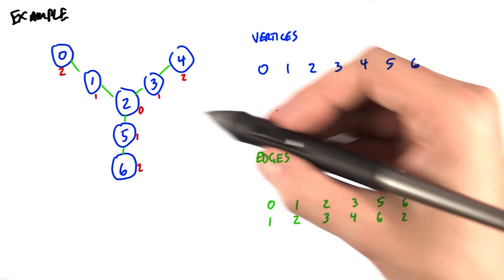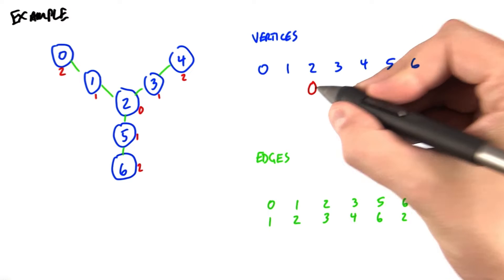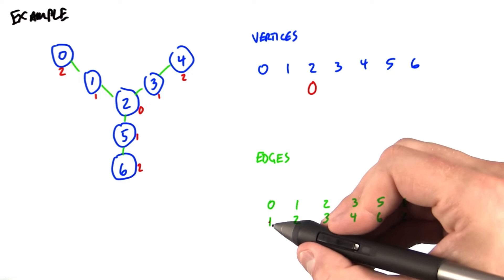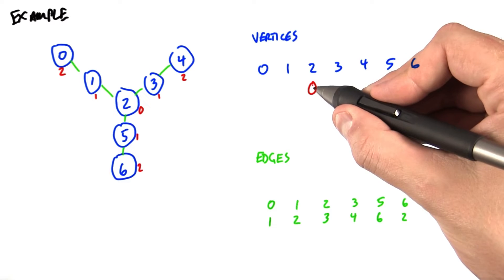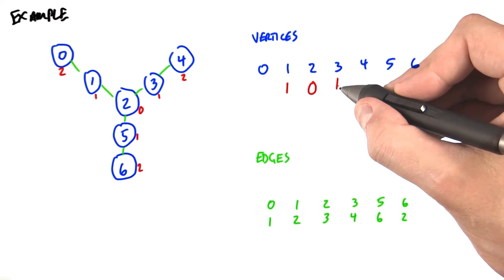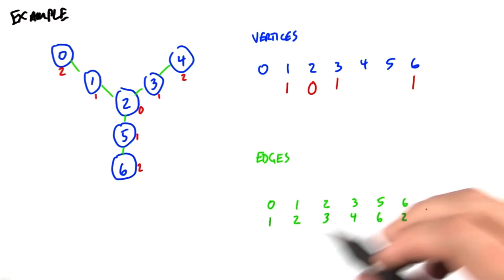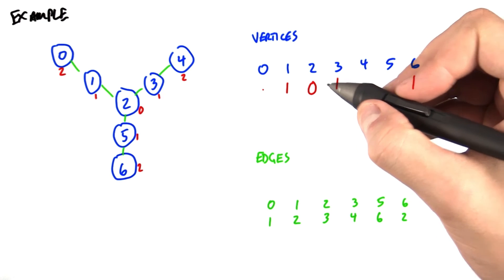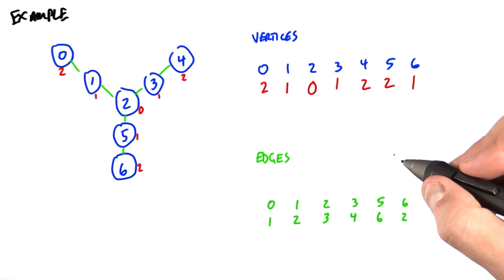BFS Try #1 - An Example - Intro to Parallel Programming